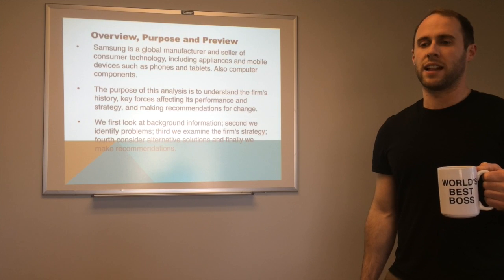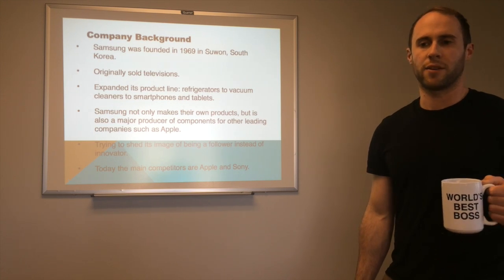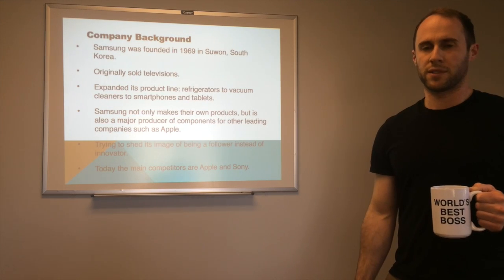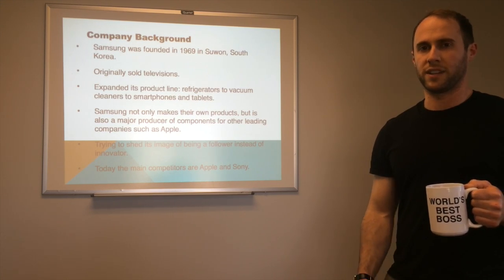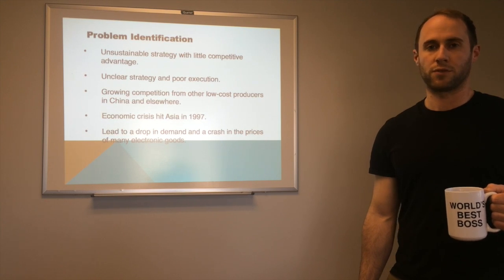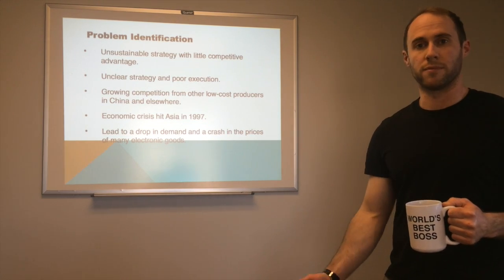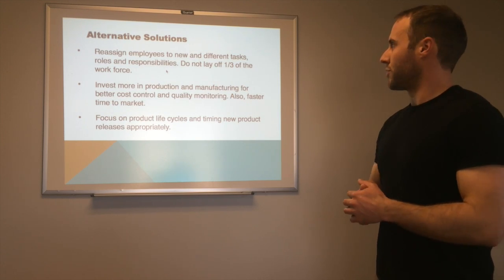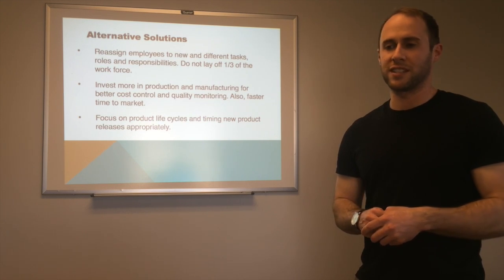Alex's Samsung Presentation 1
This video is about Alex's Samsung Presentation  1